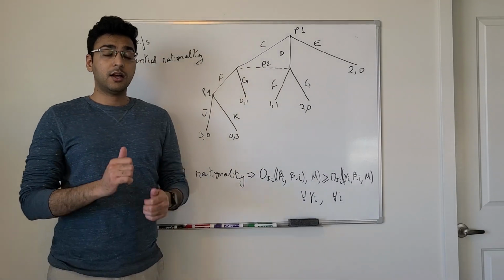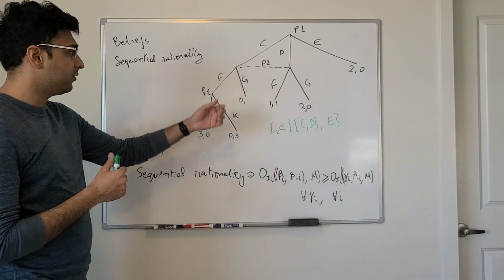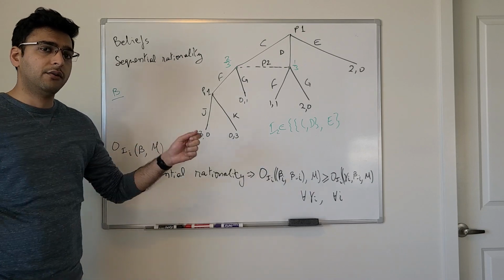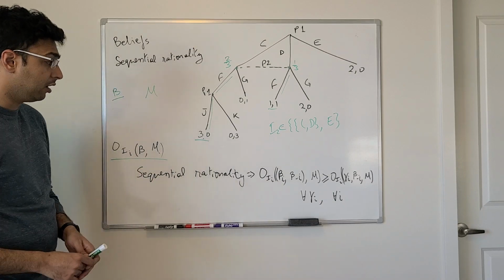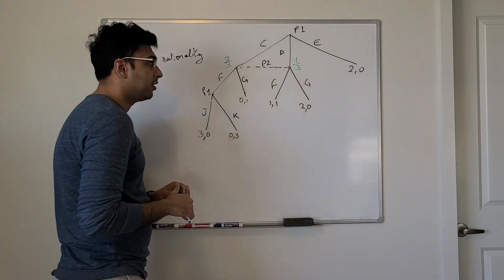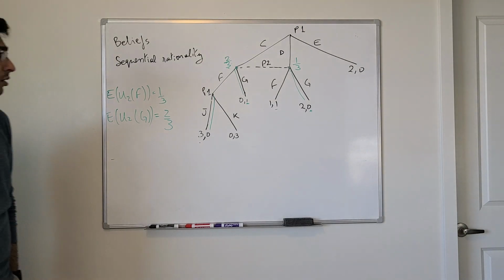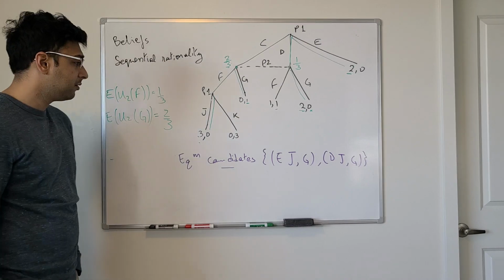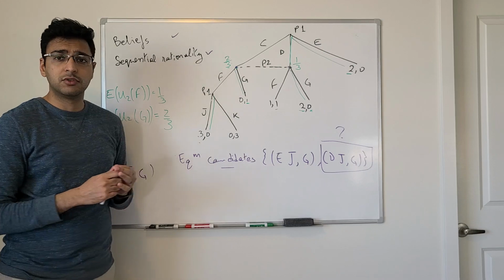Extensive form games with imperfect information - 5